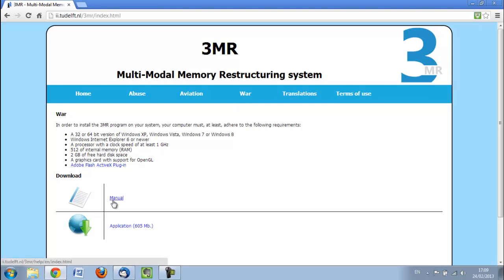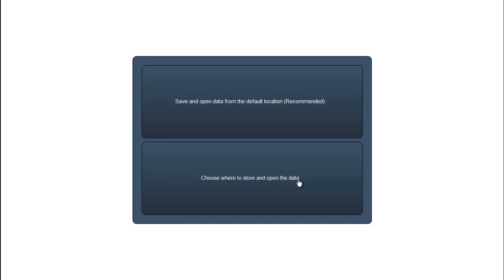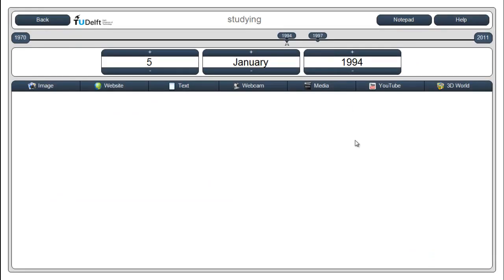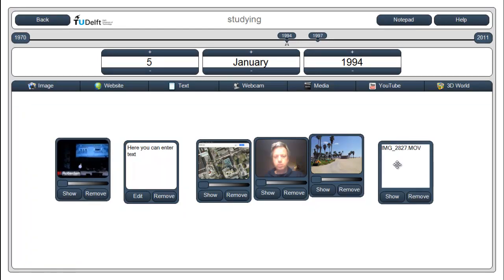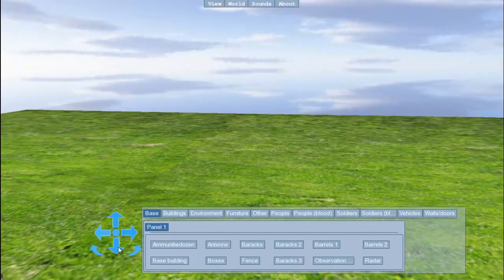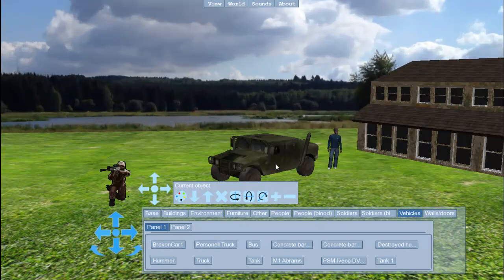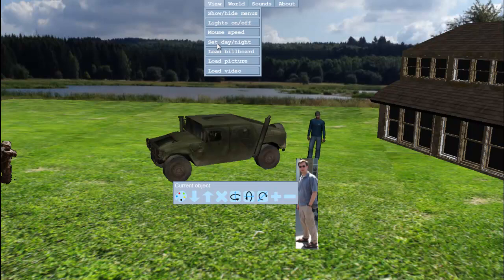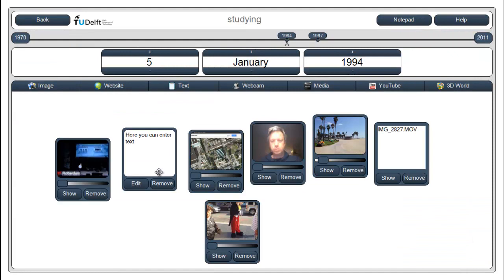Multi-Modal Memory Restructuring (3MR) System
In this video I demonstrate how to install and use the various functions of the Multi-Modal Memory Restructuring (3MR) System. The system is designed with the intention to support trauma-focused psychotherapy that focuses on restructuring and relearning of past events. The system supports the visualization of past events using personal photo's, narrative text, online geographical maps, and the recreations of scene in three dimensional virtual world.